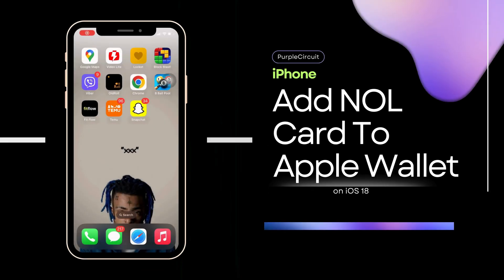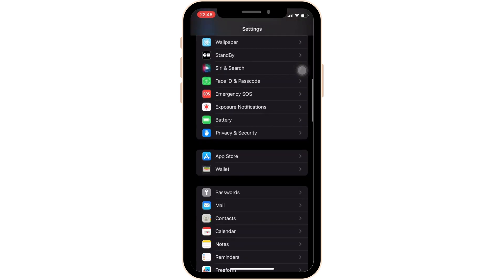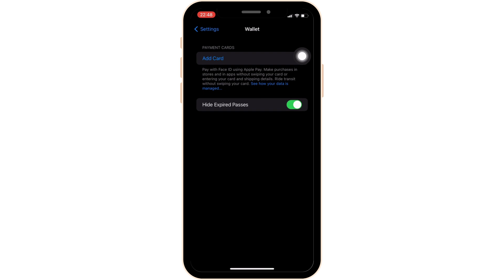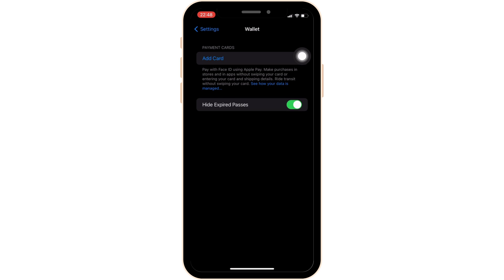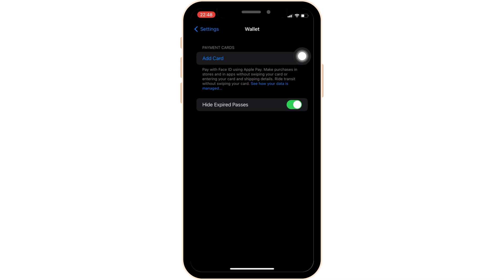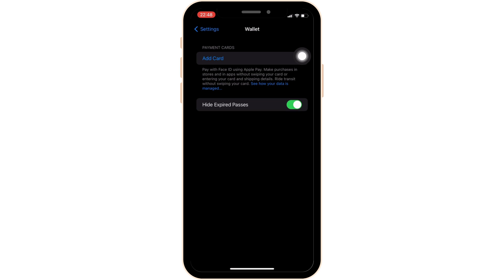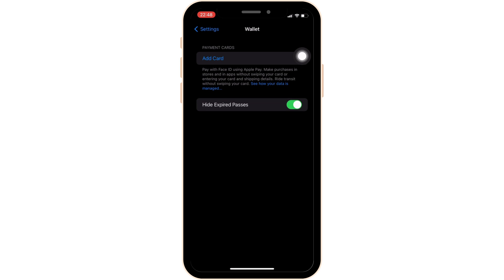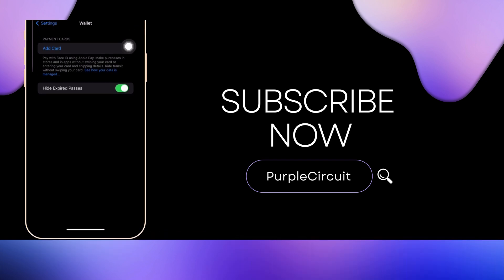How To Add NOL Card To Apple Wallet iPhone - Full Guide 2024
Want to add your NOL card to Apple Wallet? This full guide will walk you through the process of adding and managing your NOL card on your iPhone in 2024.

Timestamps:
0:00 - Introduction
0:15 - Adding NOL Card to Apple Wallet